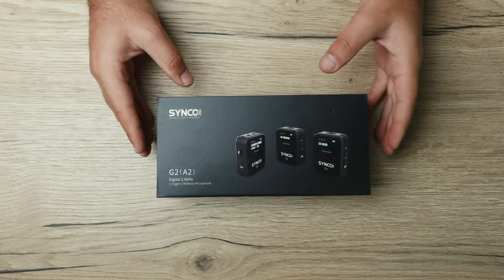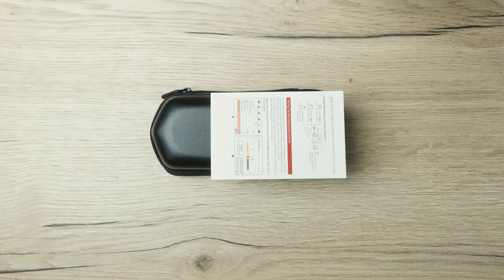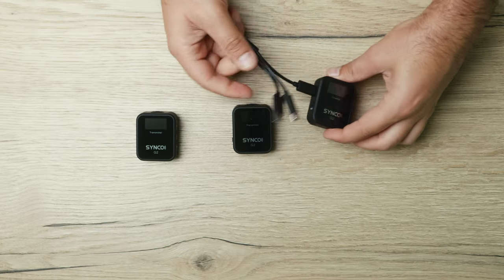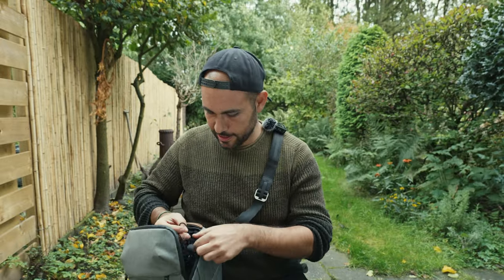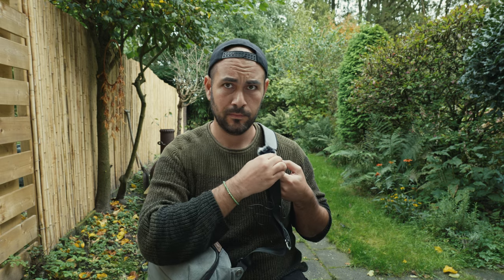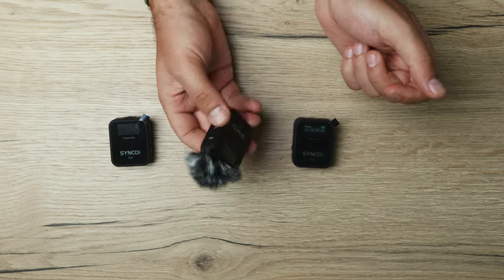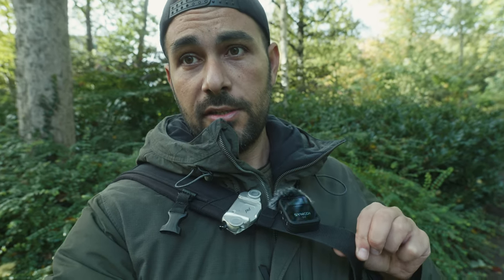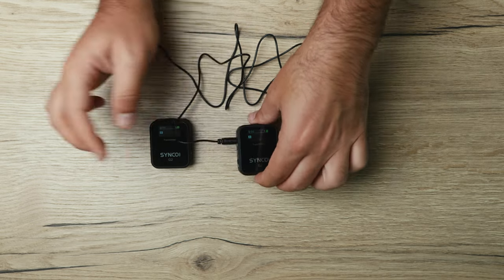Synco G2 A2 (GIVEAWAY!) - A Dual Channel Wireless Microphone System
Ciao guys! In this video I'll share my review of the Synco G2 A2!

I am NOT SPONSORED by any brand and I'm free to share my real opinion about anything, even if I get to keep the some of the products free of charge.